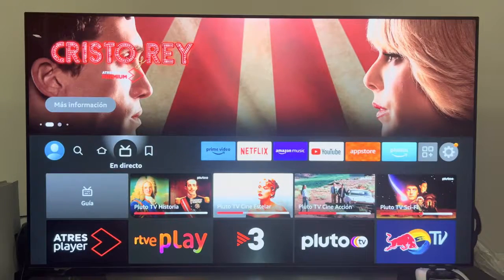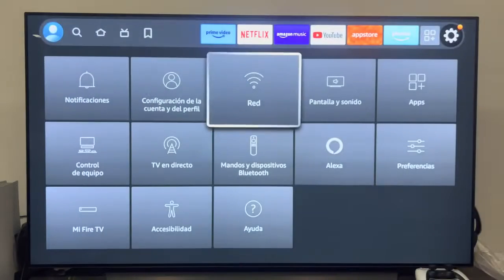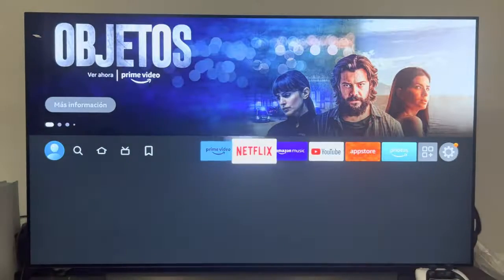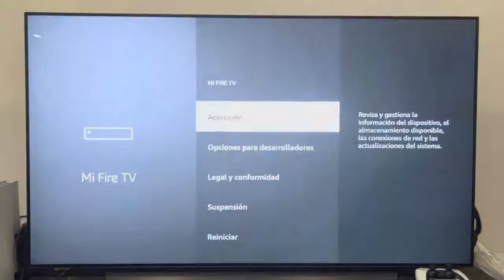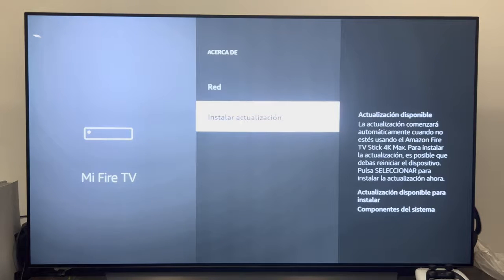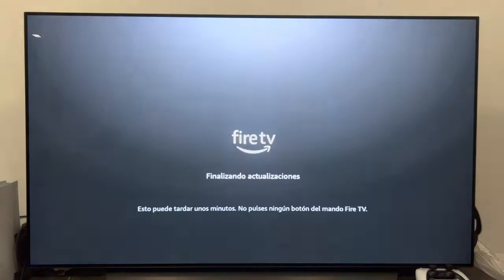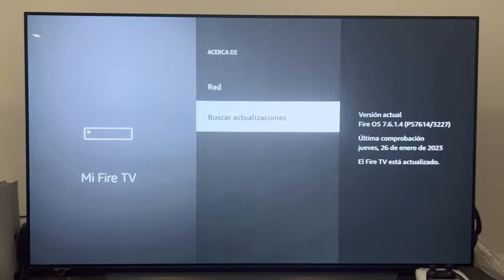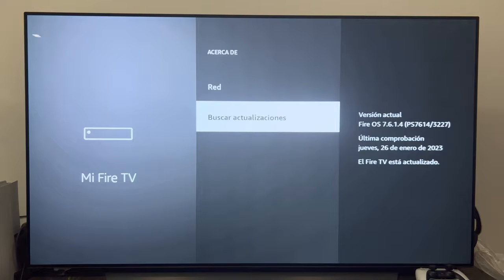How to update the firmware of an Amazon Fire TV Stick